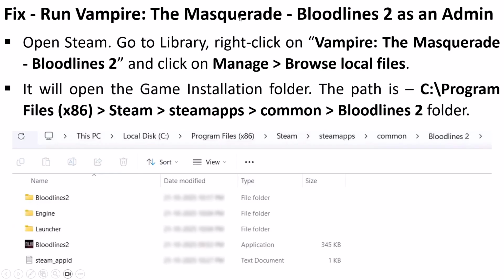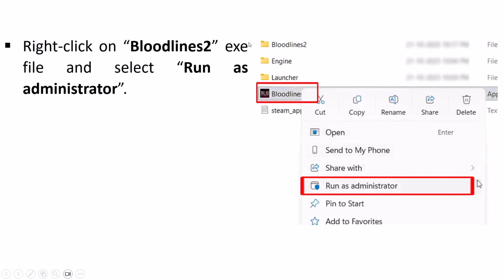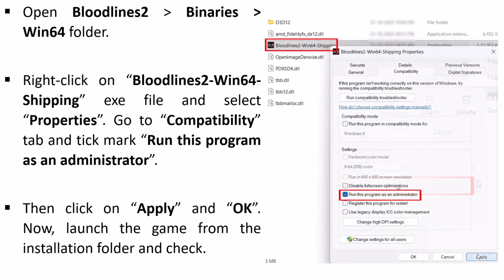Fix Vampire The Masquerade Bloodlines 2 Not Launching/Won't Launch on PC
In This Video Guide, You Will Learn How To Fix Vampire The Masquerade Bloodlines 2 Not Launching/Won't Launch on PC.

I Hope any one of the fixes mentioned in the video would help you to solve Vampire The Masquerade Bloodlines 2 Not Launching/Won't Launch on PC.